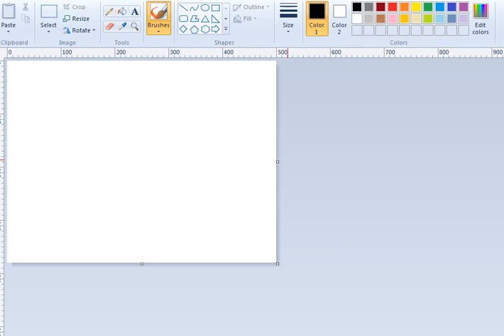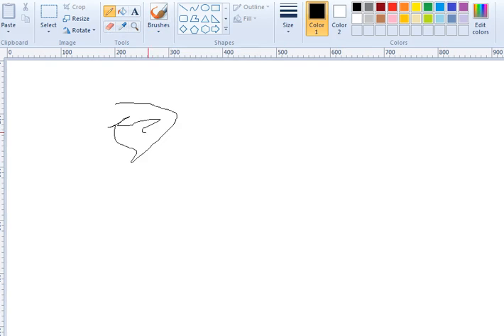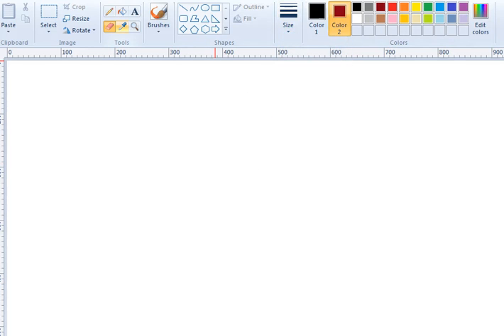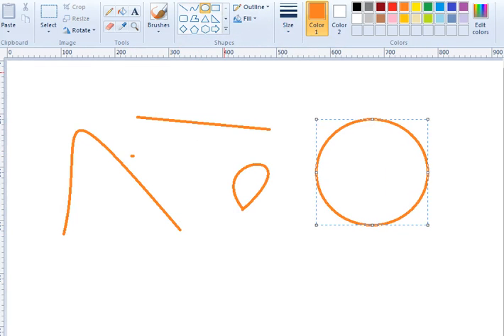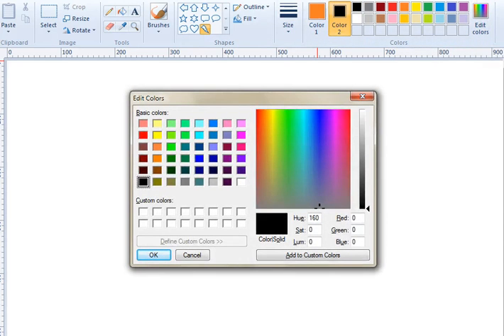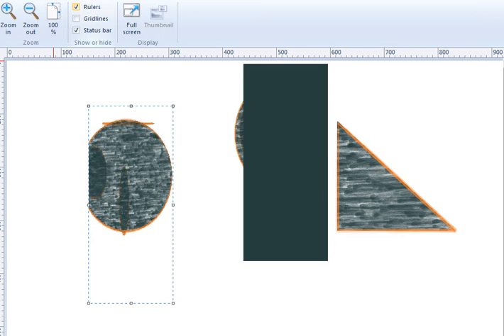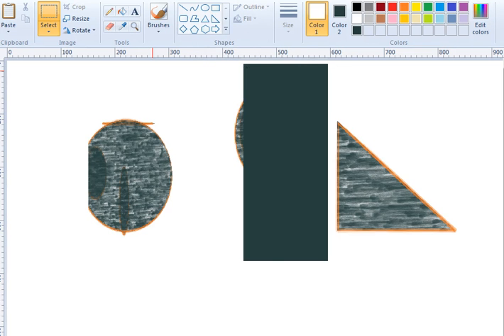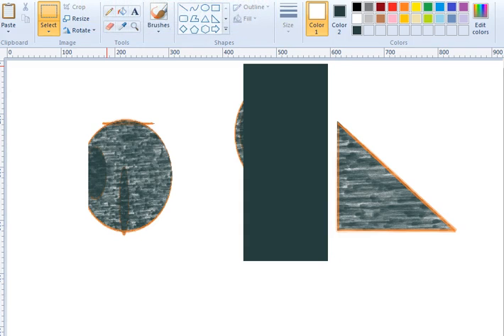Tutorial | Microsoft Paint/Paint.net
I show you how to use microsoft paint /paint.net